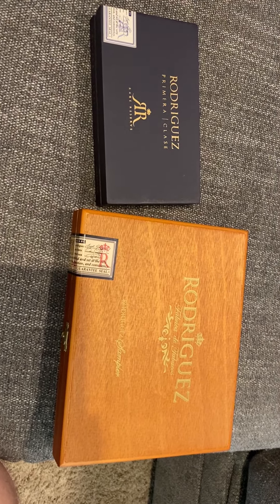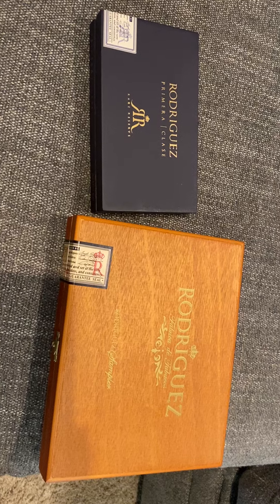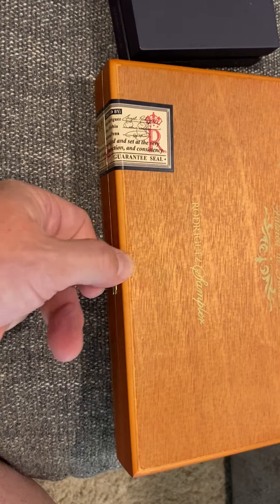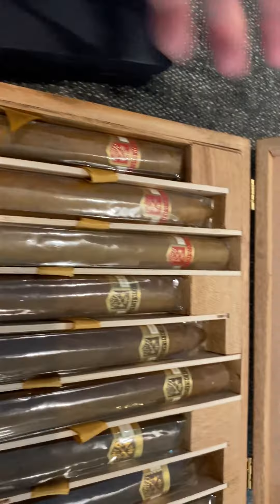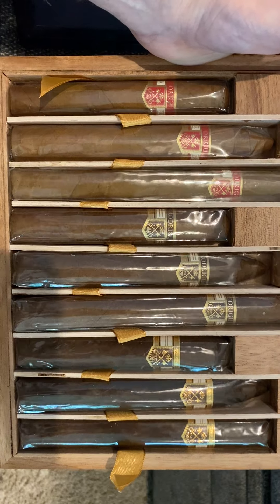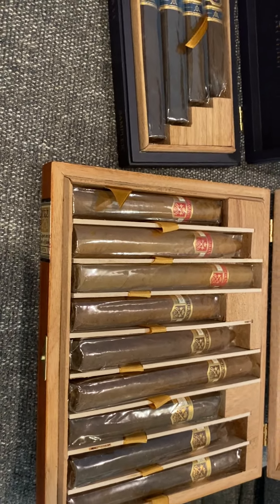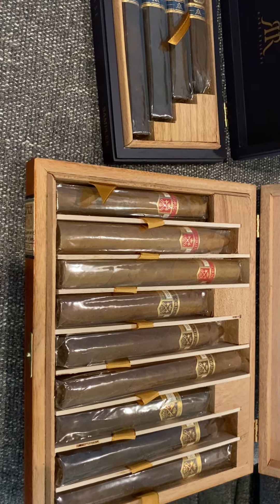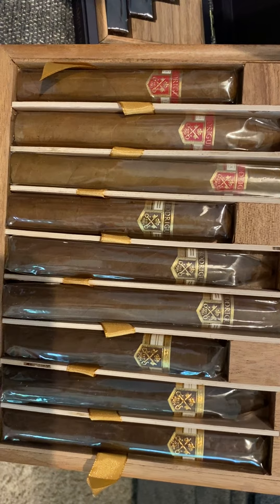Opening Sample Boxes of Rodriguez Cigars from Key West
Ordered these directly from Rodriguez Cigars.  I have sampled at least one of each type and the Series 84 Maduro fits my taste the best.  They offer factory tours in Key West so if you happen to be going down there on vacation you can do a tour or buy some cigars.